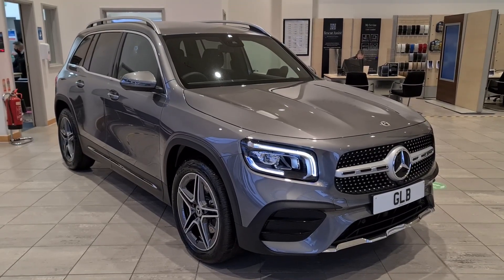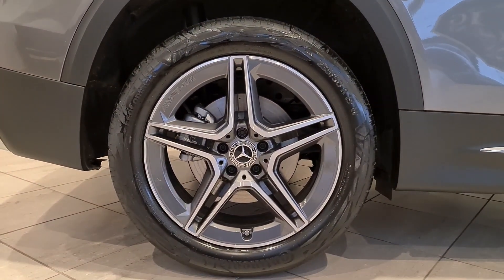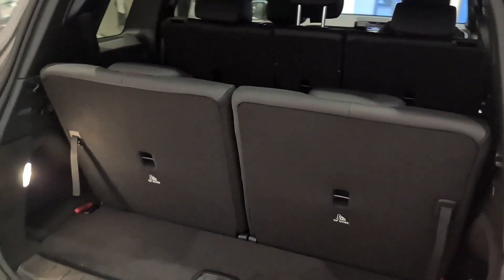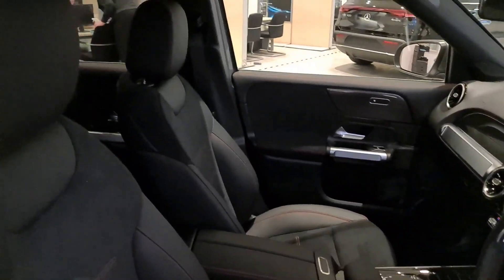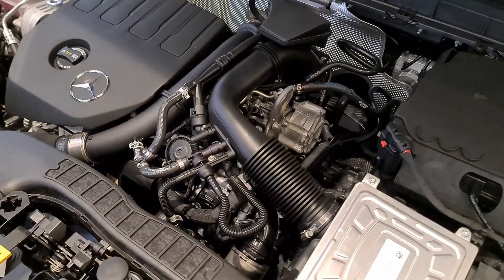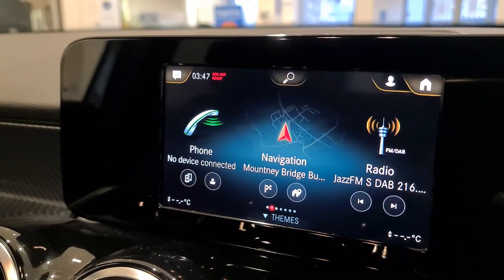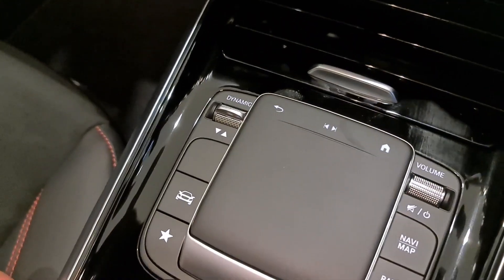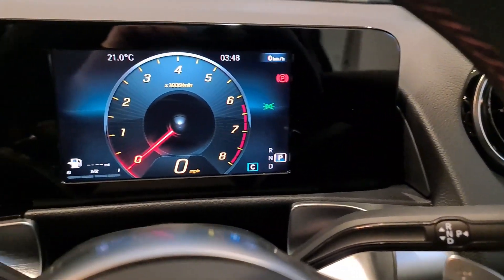Mercedes-Benz GLB 200 AMG Line Auto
Freedom made functional.
Our most compact SUV makes a striking statement on the road. From its unique headlight design to its distinctive silhouette, the GLB leaves a lasting impression.